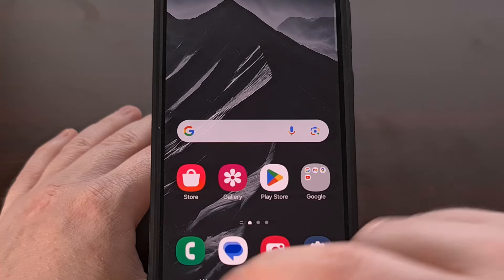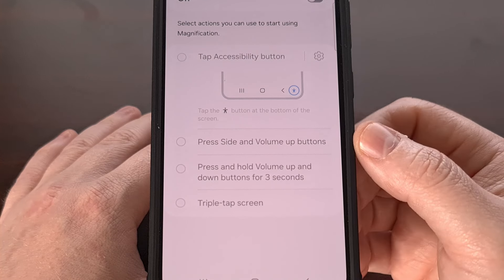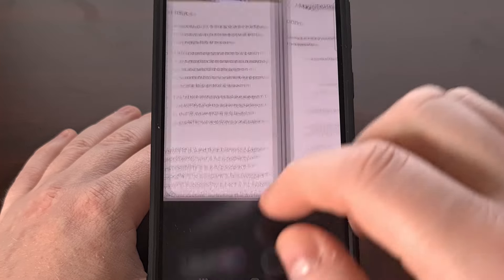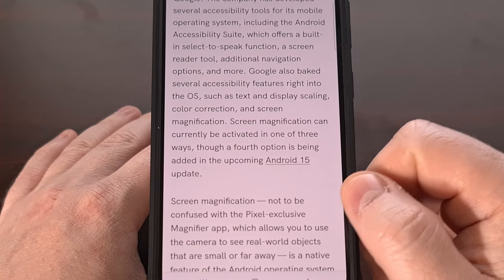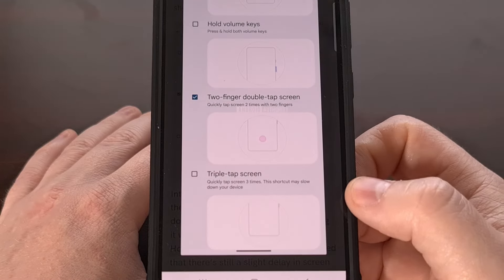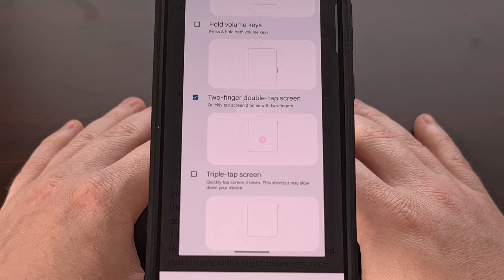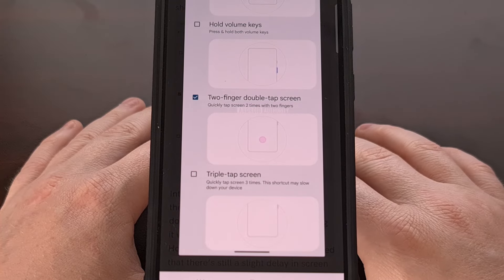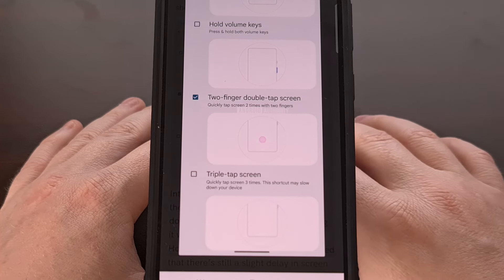Android 15 Double-Tap Gesture to Activate Screen Magnifier in the Works [Android News Byte]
Google looks to be developing a new shortcut to activate the screen magnification feature in Android.

Video Description
Right now, we have three different ways of activating the screen magnification accessibility feature of Android. But we have seen evidence that Google is now working on a fourth method and it could be finalized for the big Android 15 update later this year.

Right now, we can activate the magnifying glass within Android by pressing the Power button and Volume Up buttons at the same time.
Or we can press and hold both Volume Up and Volume Down buttons at the same time.
And lastly, we have an option to triple tap the screen.

The folks over at Android Authority have spotted an unreleased feature in the latest Android 15 beta update.
It's not available to the user, just yet, but they were able to activate the feature to give it a test drive.

And with it, we can see that Google has been working to add another tapping gesture to activate the screen magnification feature.
Just like with other accessibility options, though, when Android has detect if you're trying to activate it, then the operating system is going to have a bit of a delay between taps.

So be aware, that if this feature is launched with Android 15, the smartphone or tablet is just going to be a bit less responsive than had you not enabled the feature.

The feature works by activating the screen magnifying glass accessibility feature when you double tap on the screen with two fingers. So it would be a tiny bit faster than the previous method, but it's really close.

I'm actually surprised to learn that they have people on the Android dev team working on such a feature.
I don't see how this tapping gesture is different enough from the triple tap gesture that we already have.

I have seen people suggest the process of activating the screen magnification feature with two fingers does make it a big more intuitive since we use a two-finger gesture to move it around the screen.

So I guess I can understand that aspect.
But overall, it seems like the people. . .or person. . .working on this feature would have been better utilized by working on something else.

Would you prefer a double tap gesture with two fingers over a triple tap gesture with just one?

1. Intro [00:00]
2.